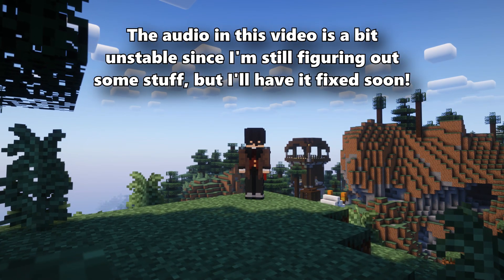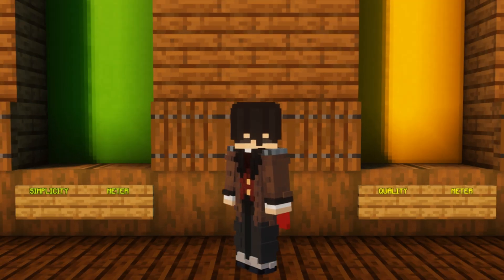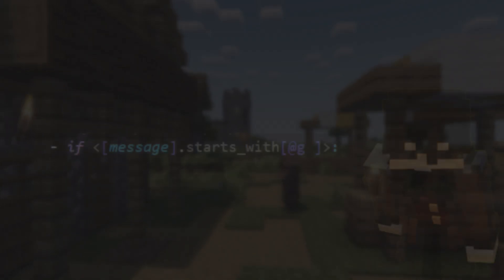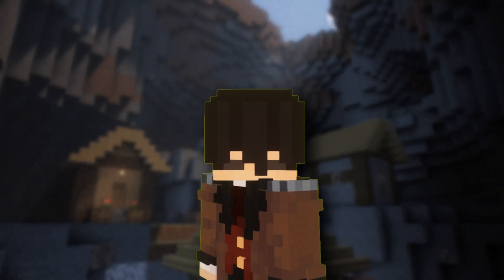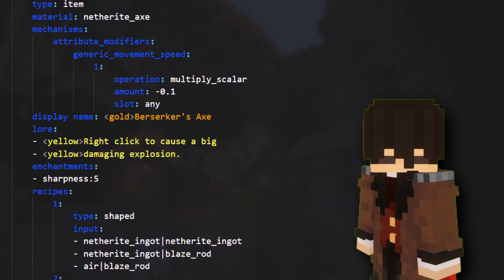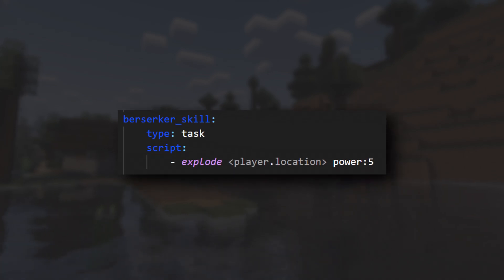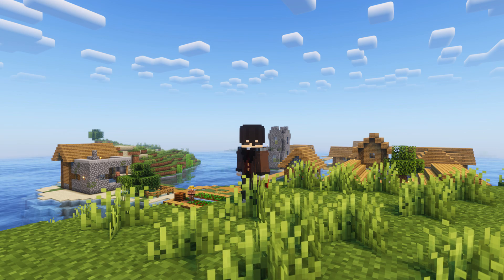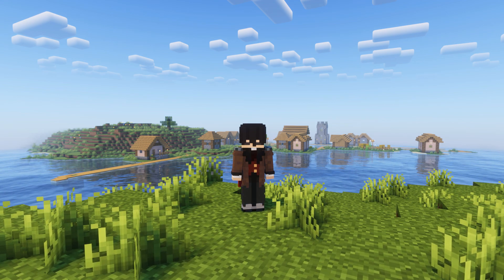Do ANYTHING with this plugin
In this video i talk about a plugin called "Denizen", one that I've used a lot - and then I show how you can use Denizen to make a few plugins.